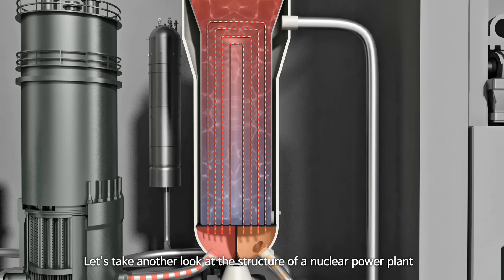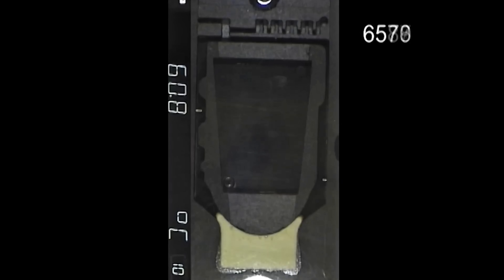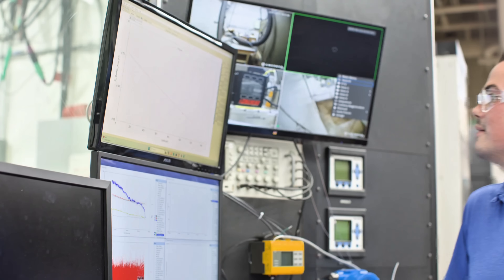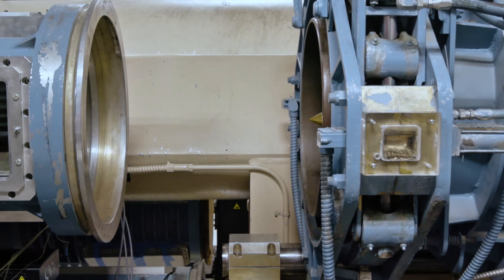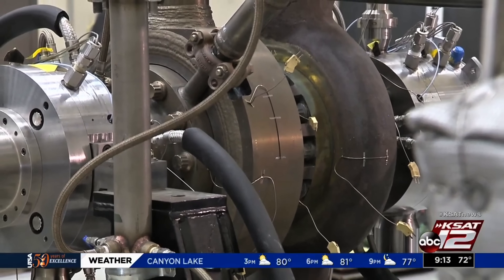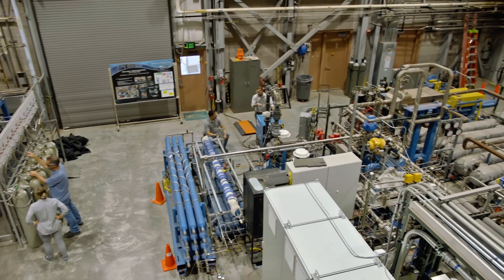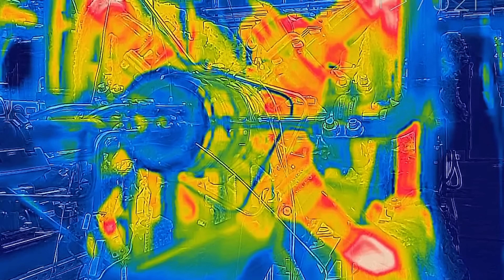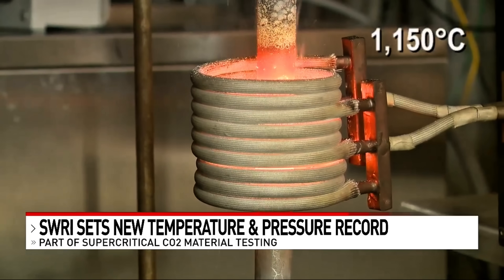End Of Gas Plants: World First Supercritical CO₂ Turbine Is Finally Here!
For six relentless years, engineers at the Southwest Research Institute have been quietly building one of the most advanced energy machines ever attempted: the Supercritical CO₂ Turbine. Now, their breakthrough is finally emerging from the lab — and it could redefine how the world generates power.

1. The videos have no negative impact on the original works.
3. The videos are transformative in nature.
4. We use only the audio component and tiny pieces of video footage, only if it's necessary.